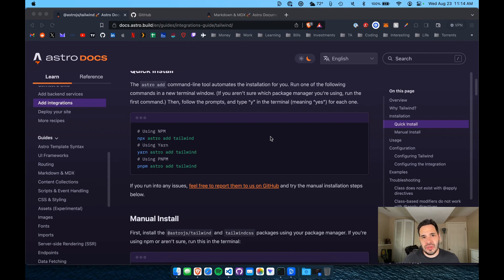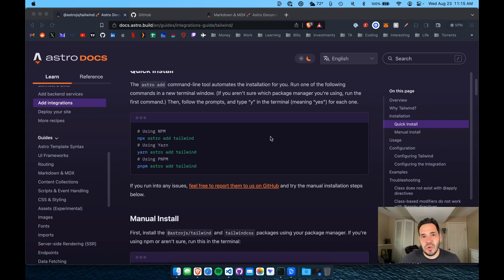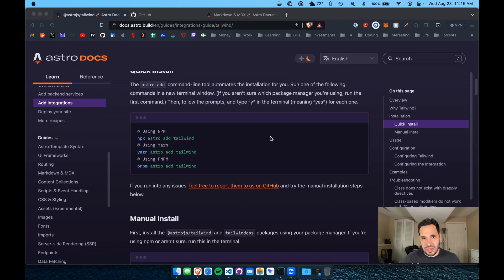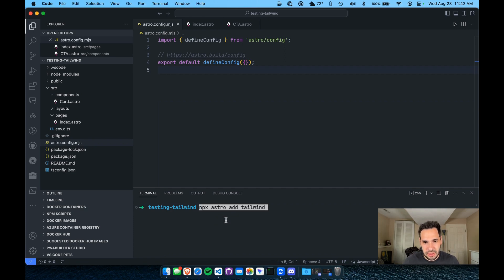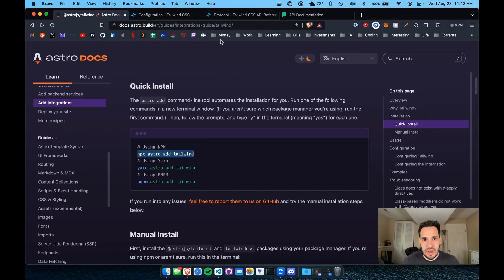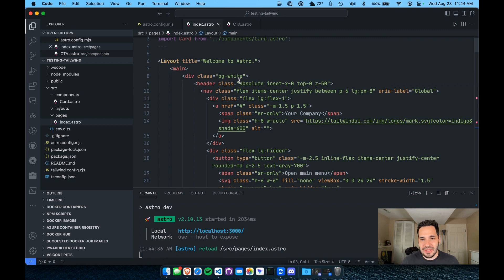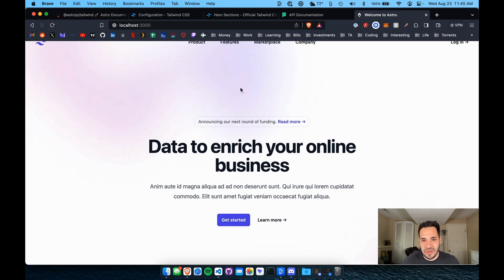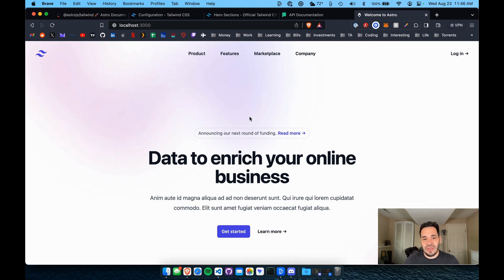Integrating Tailwind CSS with Astro: Build Stylish Web Components Fast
Join me as I guide you through integrating Tailwind CSS into an Astro project. Learn how to utilize Tailwind's utility-based classes and prebuilt components to quickly build stylish and modular web components. Whether you're working with React, Vue, or static HTML, this tutorial will enhance your web development skills.

0:00 - Introduction to Tailwind CSS
0:45 - Understanding Utility-Based CSS in Tailwind
1:30 - Setting Up an Astro Project
2:15 - Installing Tailwind in Astro
3:00 - Configuring Tailwind in Astro
3:45 - Running the Project with Tailwind
4:30 - Adding Tailwind UI Components
5:15 - Customizing Tailwind CSS Classes
6:00 - Finalizing Tailwind Integration
6:45 - Conclusion and Final Thoughts
7:30 - Call to Subscribe and Sign Off